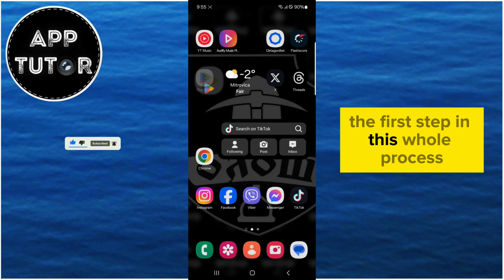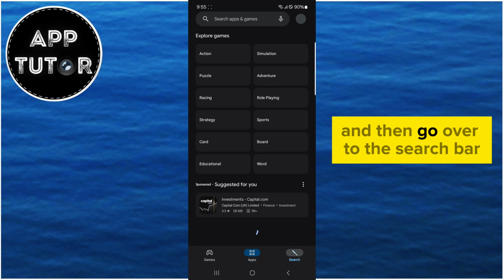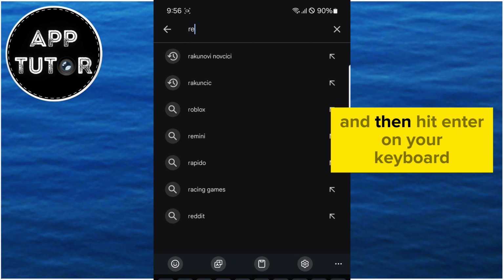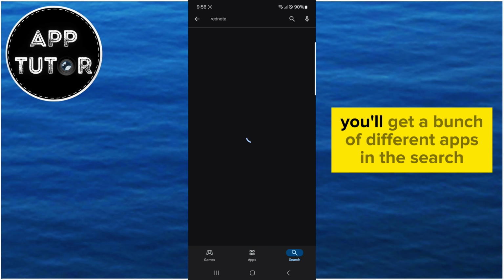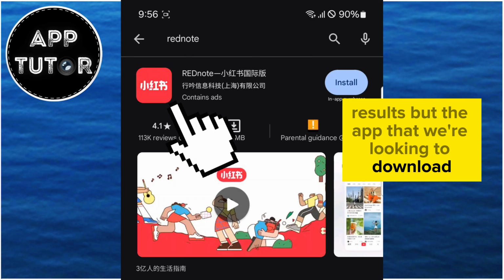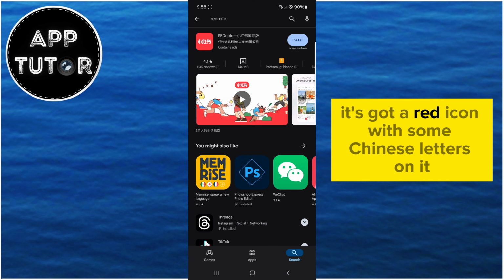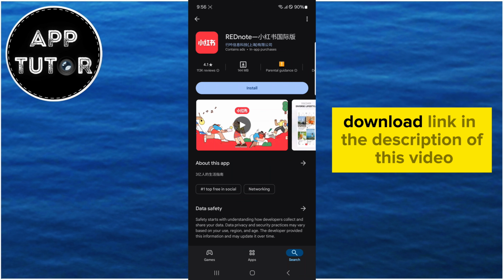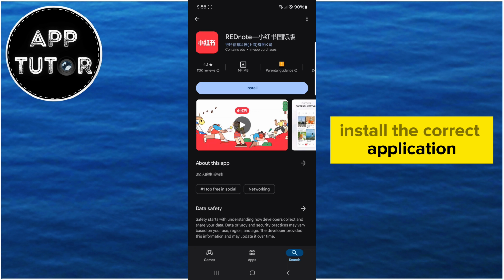How to Download & Install RedNote on Android (EASY)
Want to try a trending TikTok alternative? In this tutorial, I’ll show you how to download and install the RedNote app on your Android device quickly and easily. RedNote is becoming super popular, and the best part? It’s free to download!